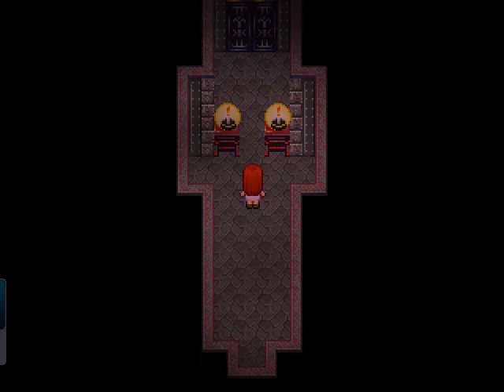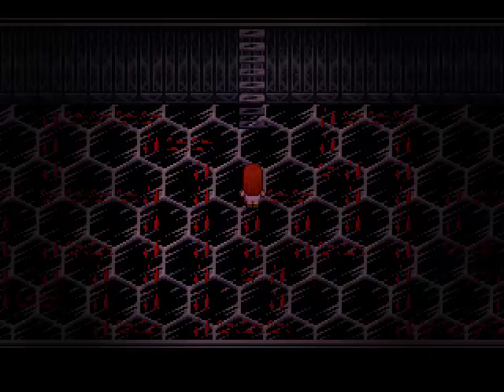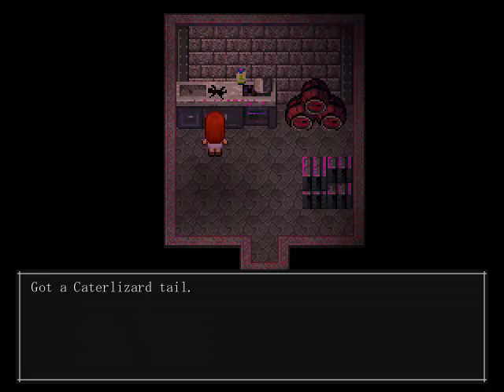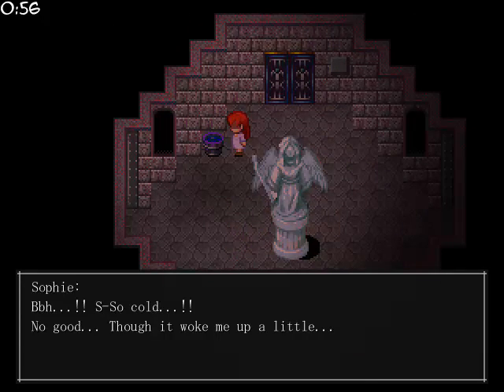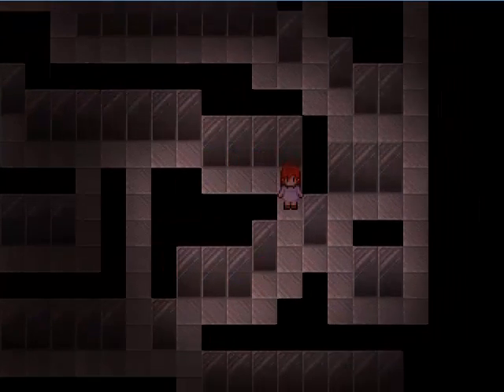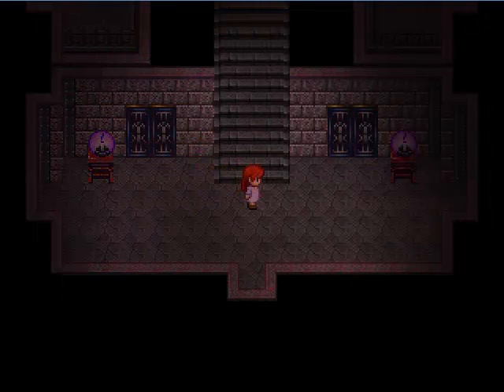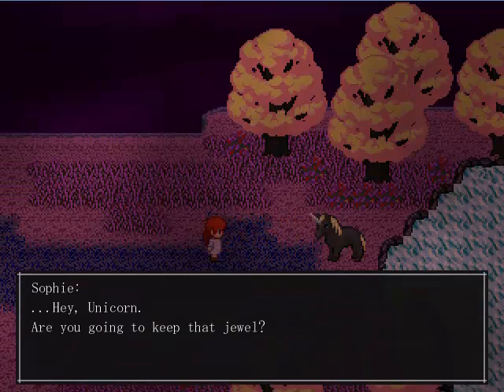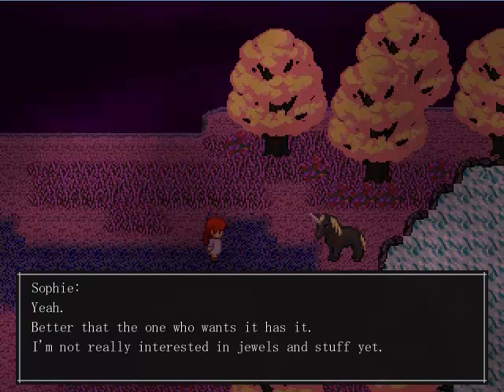PERVERTED UNICORN? | The Sandman #8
We're back and in it to win it! No going back now!
A wonderful game made by Uri that is supposedly part two of the "Crooked Man" series!